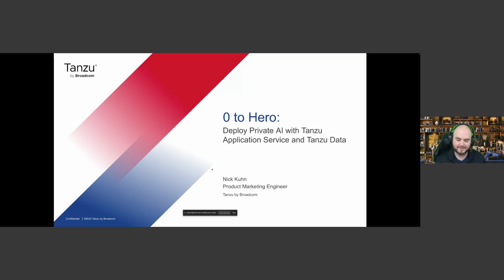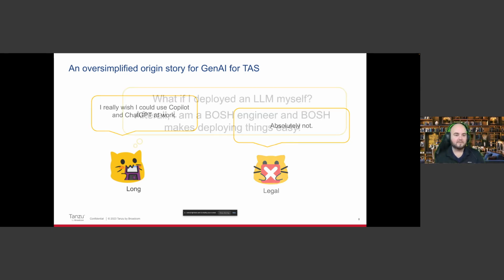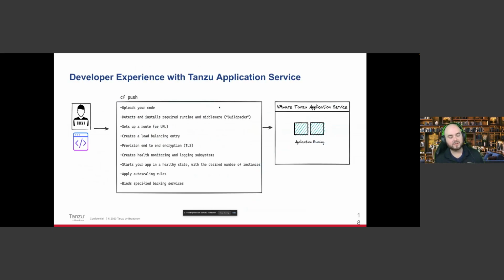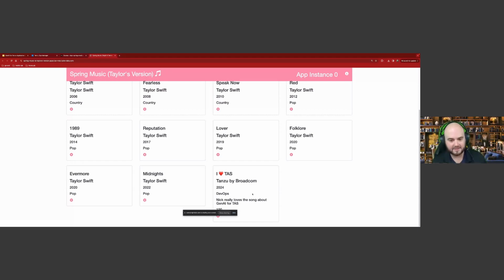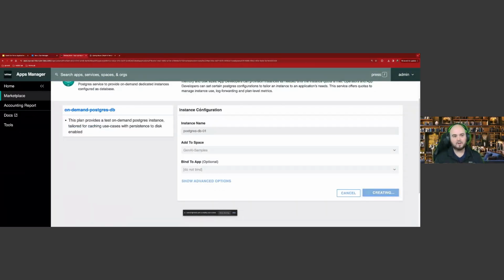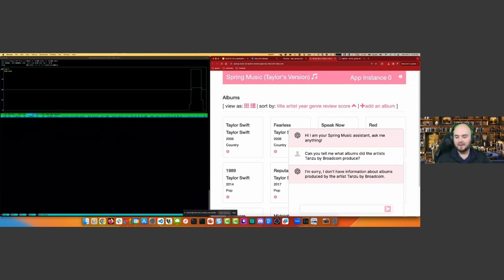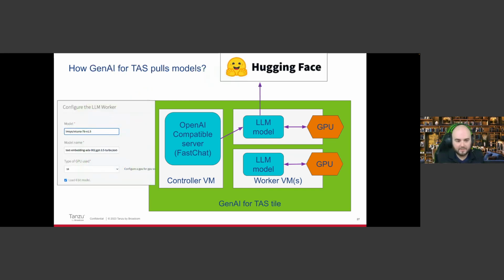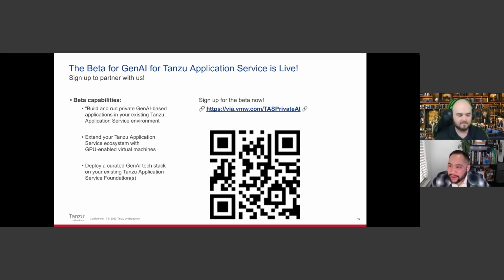0 to Hero - Deploy GenAI with Tanzu Application Service and Data Services